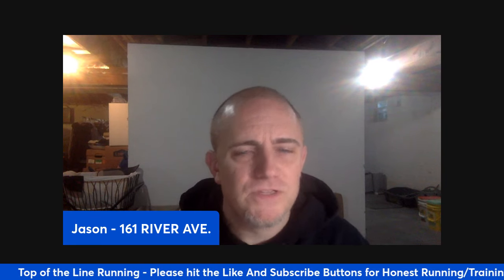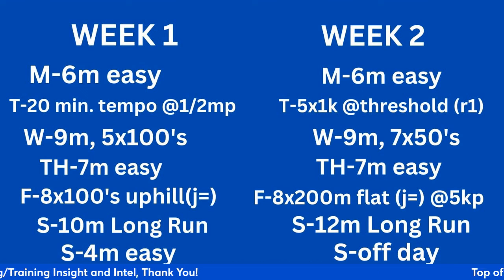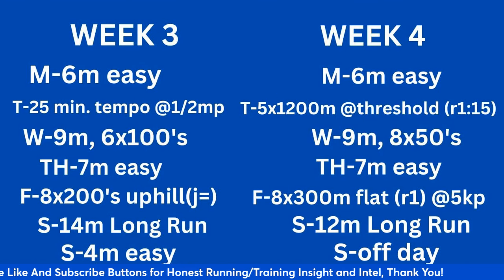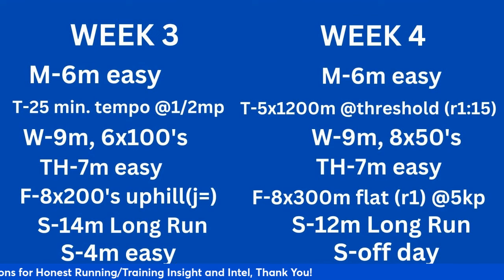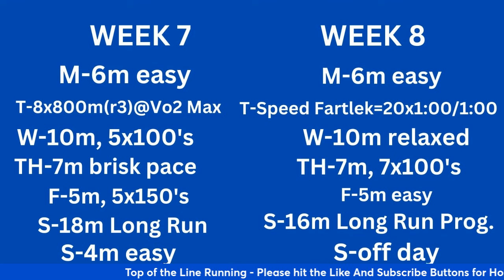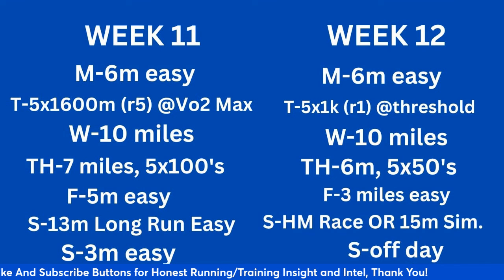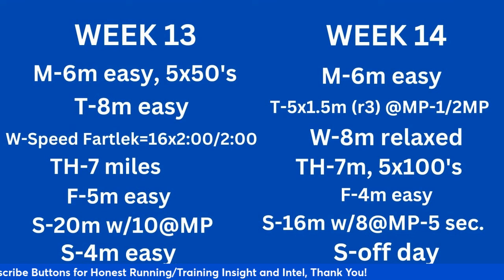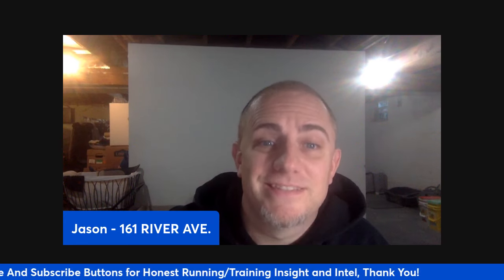UPDATED Sub 3:30 Marathon Training Plan (Option 2)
Fully Detailed Traiing plans from 800m to the Marathon, Workouts Galore, detailed breakdowns/explanations for everything so you fully understand. If you are a Coach or a Runner who wants to continue training/become a Coach this Channel is For YOU.